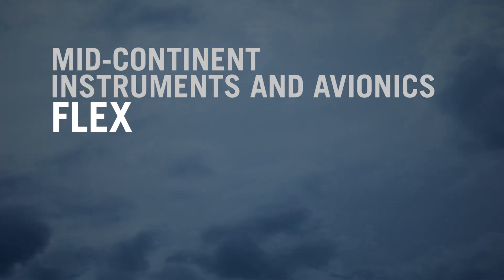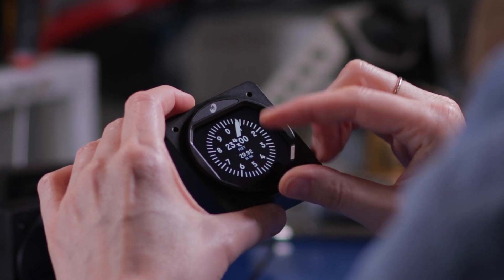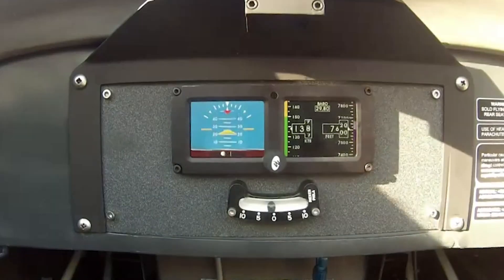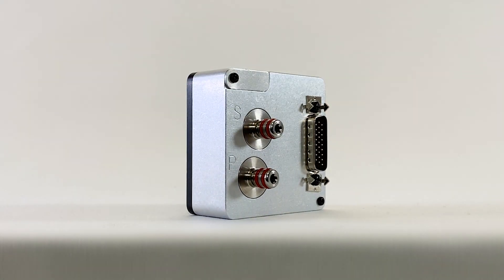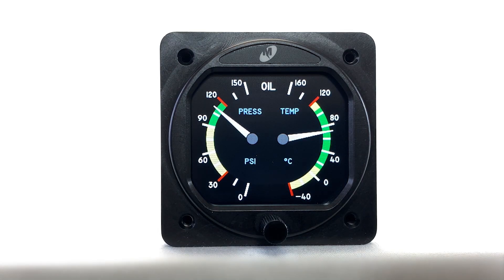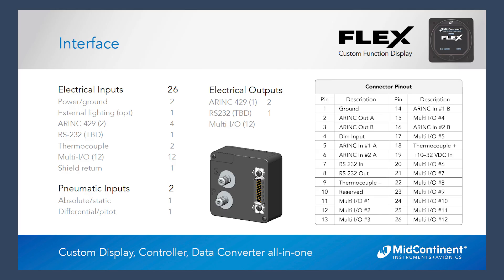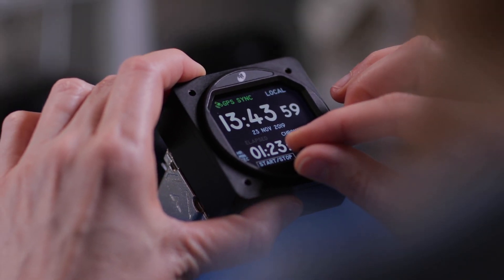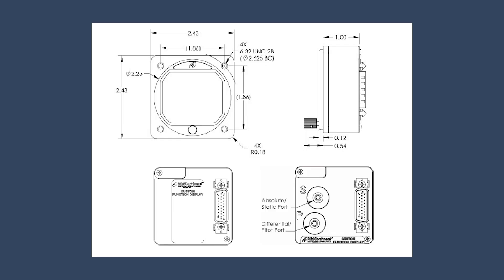Mid-Continent’s Flex Custom Function Display Simplifies Aircraft Instrument Development – AIN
Mid-Continent Instruments and Avionics has introduced the Flex MD23 Custom Function Display, a new series of forward-fit and retrofit displays that can be customized to fit hundreds of applications.

According to Mid-Continent, Flex is “a custom display, controller, and data converter, all-in-one.”

What is unique about Flex is that Mid-Continent has already obtained FAA certification for the hardware and the software that runs inside the instrument. All that remains is for the customer to work with Mid-Continent on the design of what shows up on the Flex’s display and how it interacts with the aircraft, and the result is a much quicker method of adding display functionality and system control into many aircraft types.